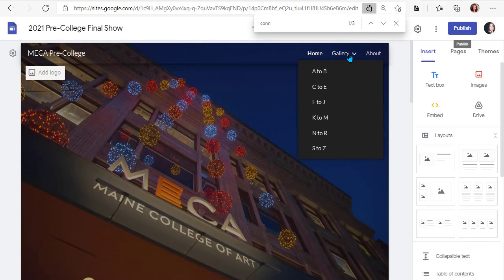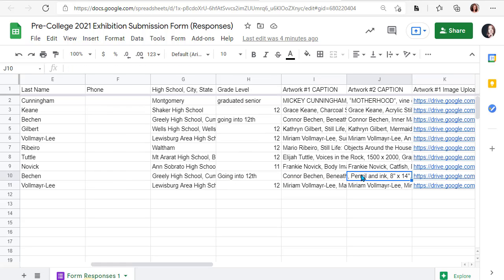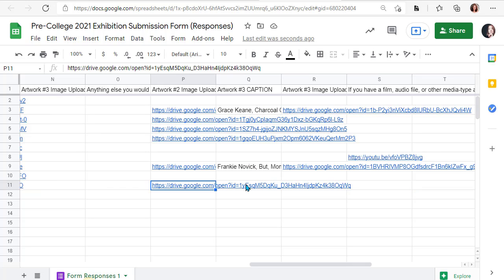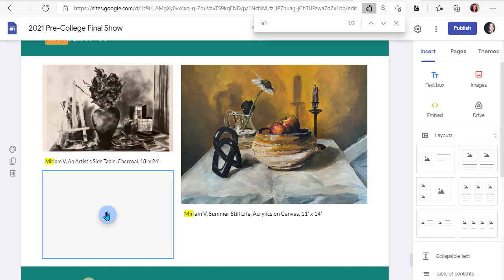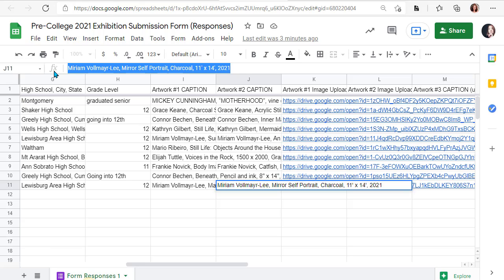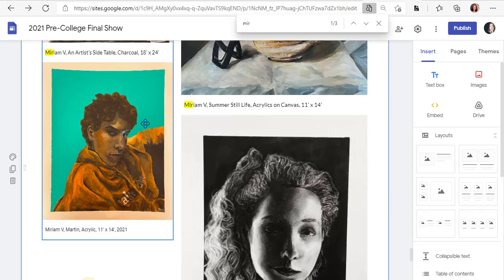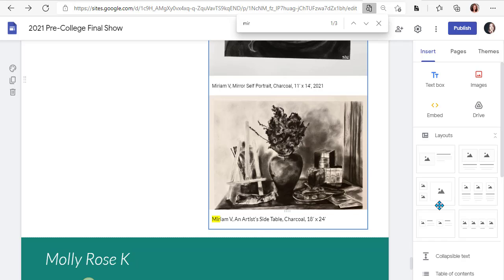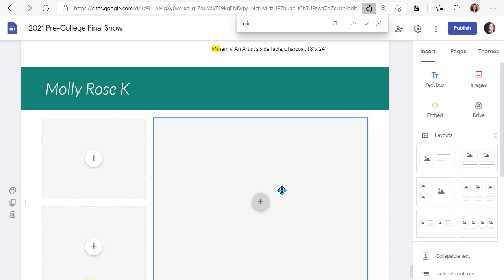final show on sites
I recorded this to provide some brief instruction for setting up the final show on Google Sites for Pre-College.